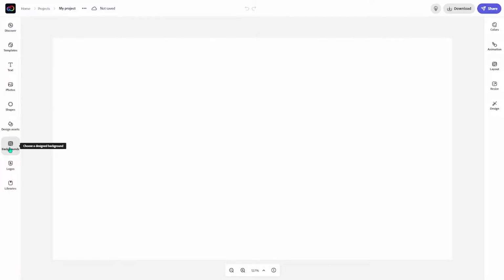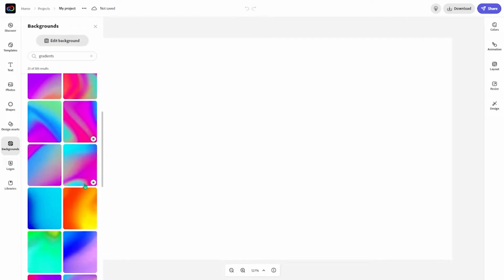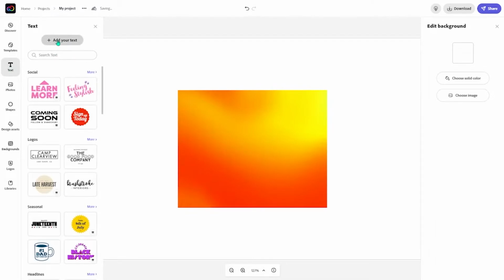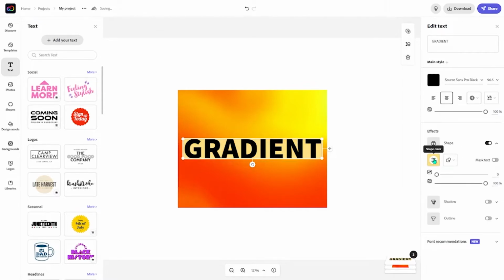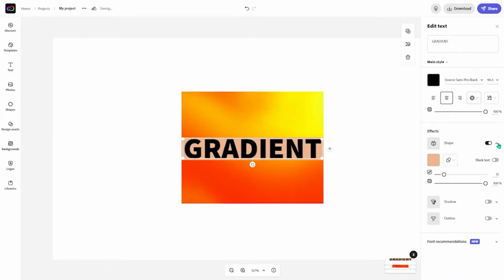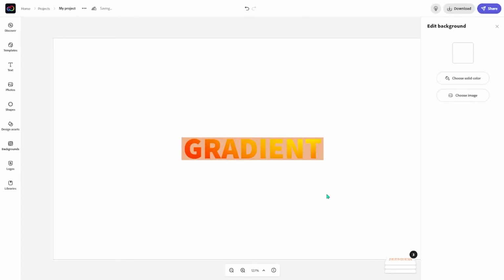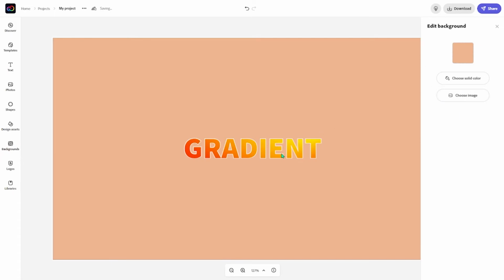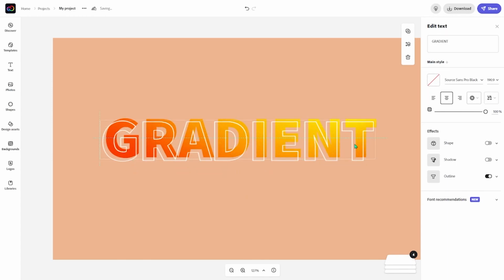Gradient Fill for Text in Adobe CC Express | Tutorial [OLD]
In this video, I cover how to make a basic gradient fill for text in Adobe CC Express. Hope you guys enjoy!